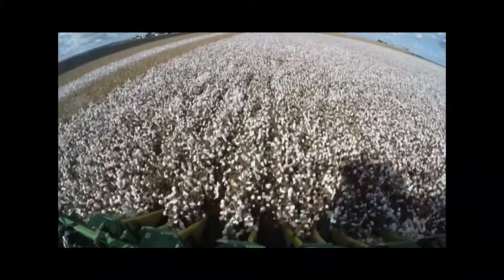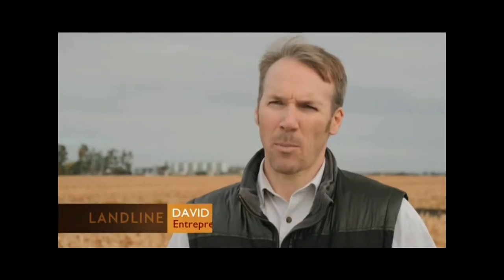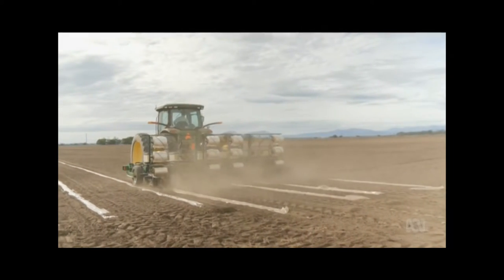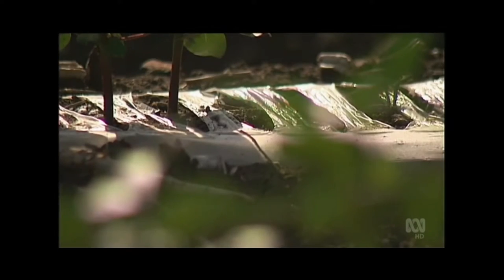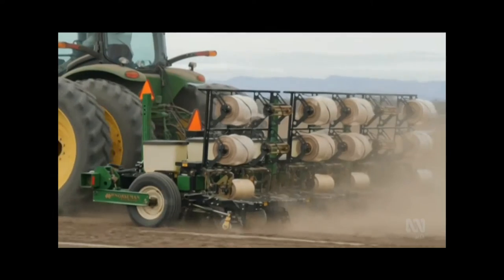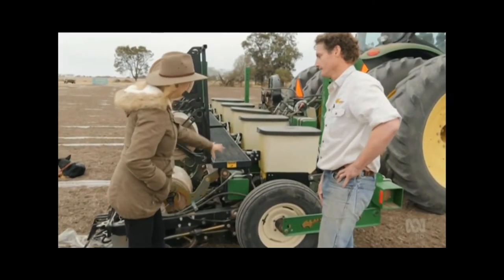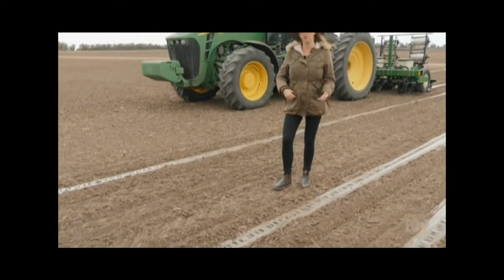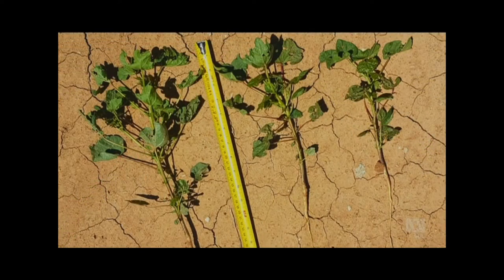A Smarter Way: A biodegradable film changing the way thirsty crops are grown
A biodegradable film laid over seedlings could change the way thirsty crops like cotton are grown. The innovative technology has been proven to boost yield and maximise water usage and is now being used on farms around the world.
By ABC Landline Courtney Wilson